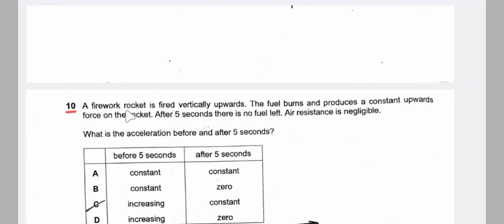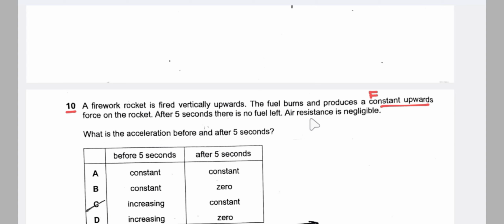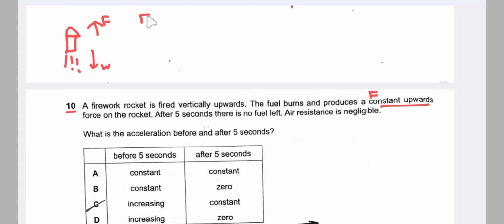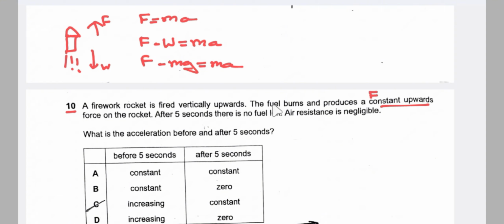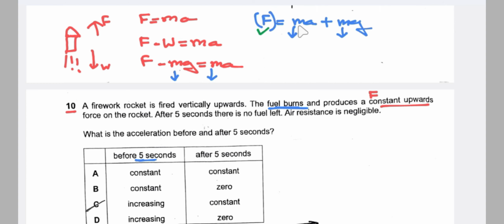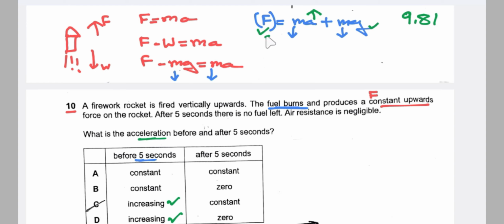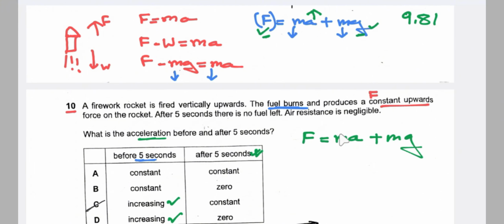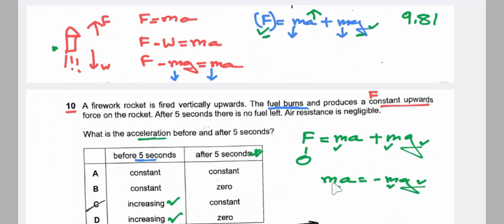9702/12/M/J/2015 Q10.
9702 May June 12 2015